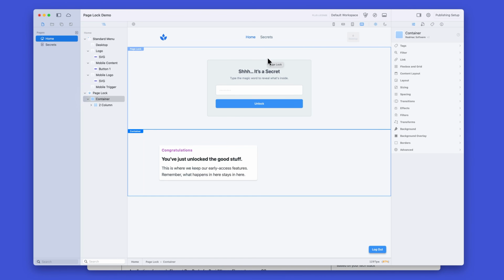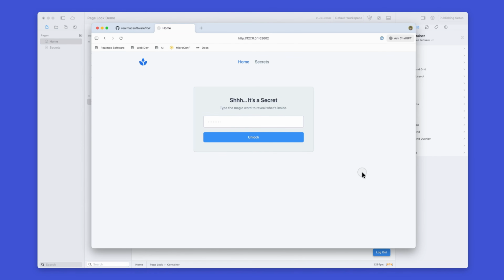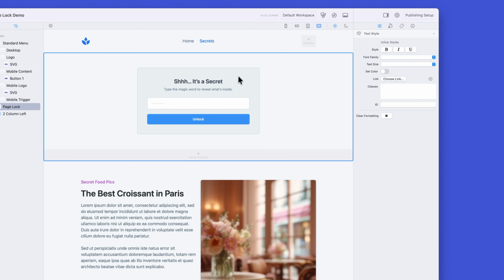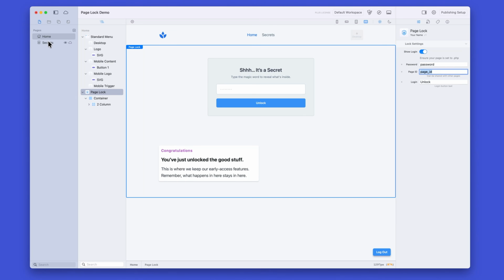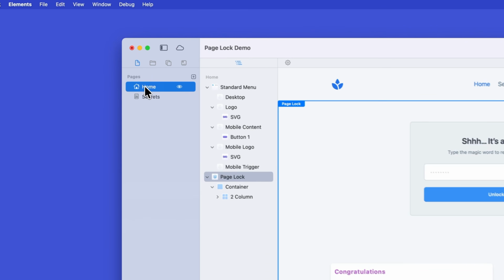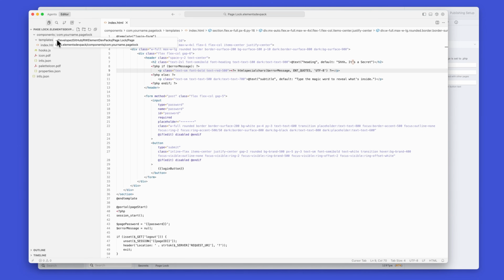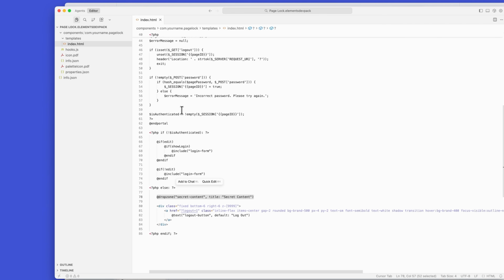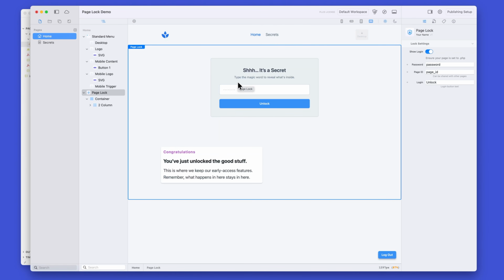DevPack: Page Lock Component Demo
Learn how to use the Page Lock Dev Pack to add simple password protection to your RapidWeaver Elements projects. This example is for learning purposes only, we don't recommend using it on live websites.